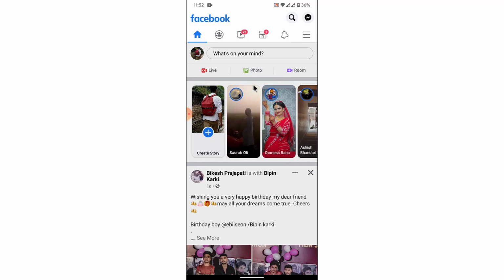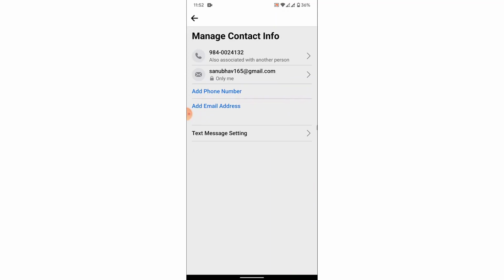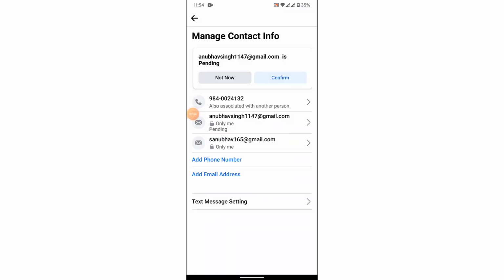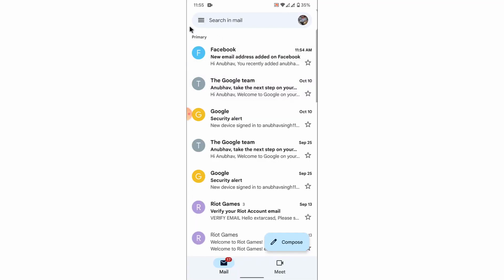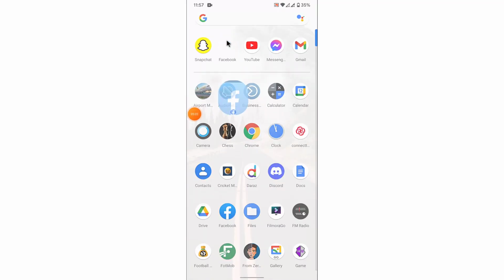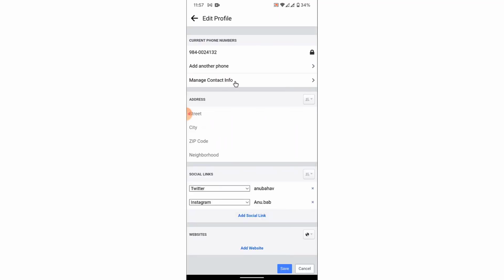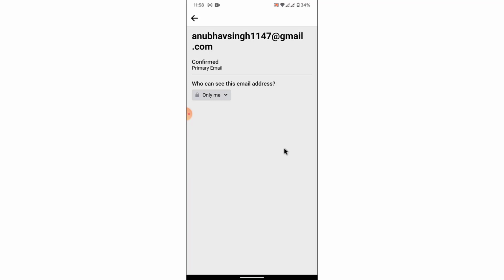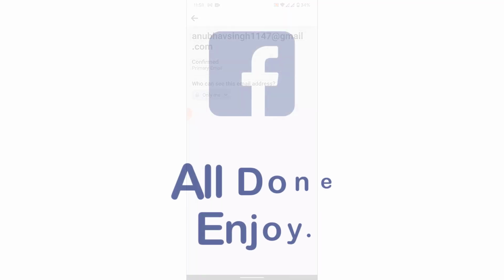How to Change your Primary Email Address on Facebook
Follow these simple steps:
1. From your phone's home screen, locate and tap the Facebook app icon to open it.
2. Once in the Facebook app, locate the three stacked horizontal lines in the lower right hand corner of the screen and tap them to open a list of menu options.
3. Scroll down to locate the "Settings & Privacy" option and tap it to reveal a sub-menu of additional account settings.
4. Tapping the "Settings" option under the "Settings & Privacy" bar will take you to a new screen which features your account information, including your payment settings, your preferred language, and your personal information — including your email address. Click on "Personal Information."
5. On the personal information screen, you should click on the "Email address" section to be taken to a screen in which you can add or remove email addresses associated with your account.
6. You will then be sent a confirmation email which contains a link you must click in order to prove that you are the owner of the account in question.
7. This can be changed anytime by following the above steps again to enter a new address, or by selecting your old one as your primary form of contact.

Why can't I change my Facebook primary email?

How do I add an email to Facebook 2021?